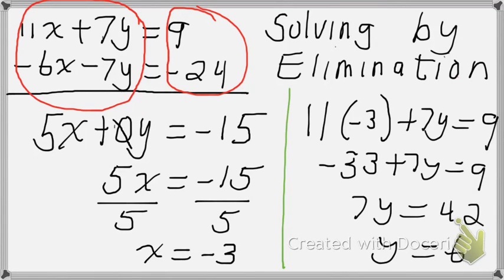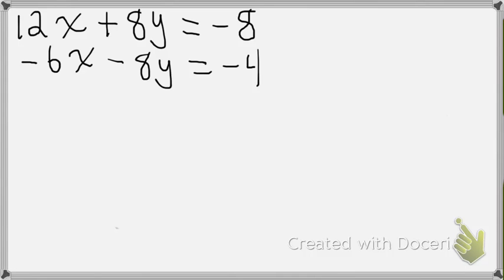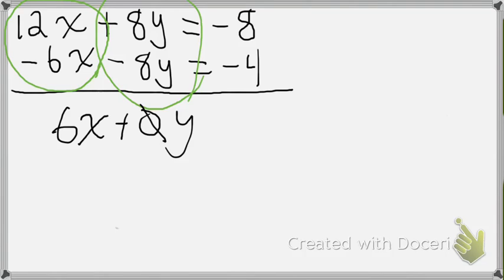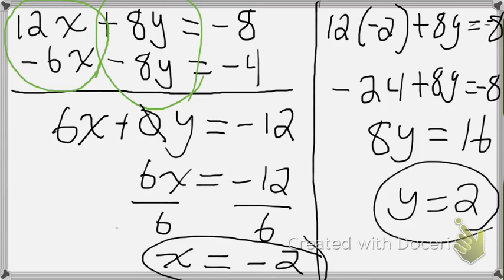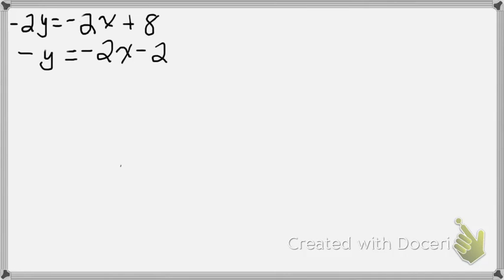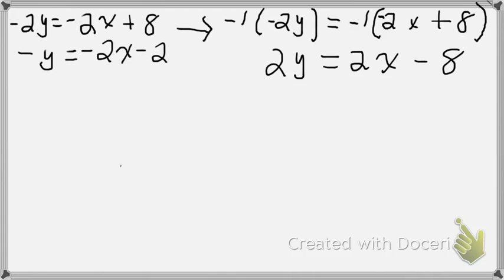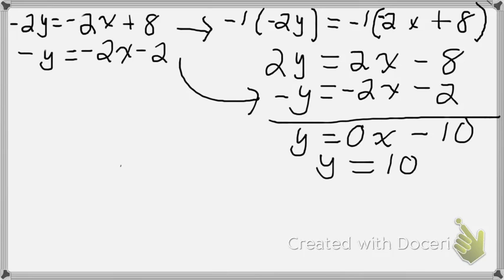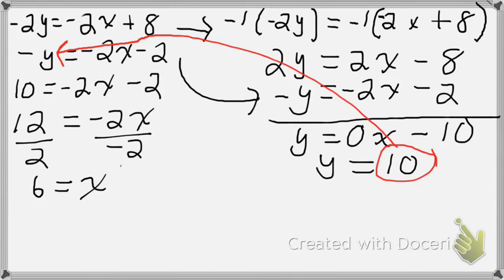Solving Systems Using Elimination(2)